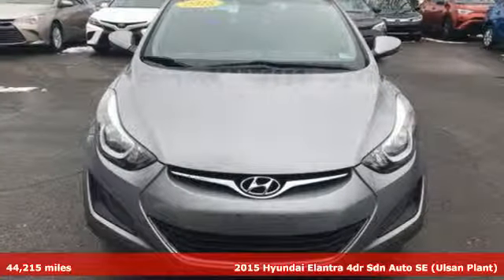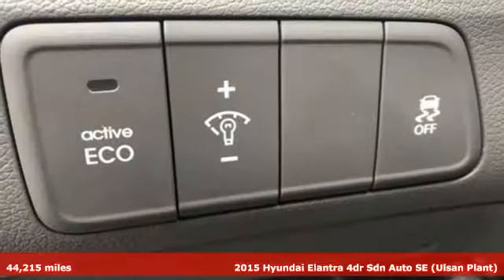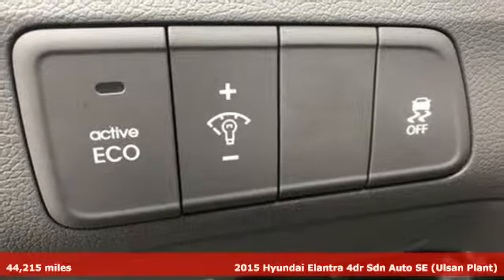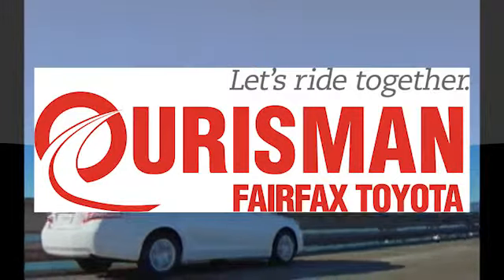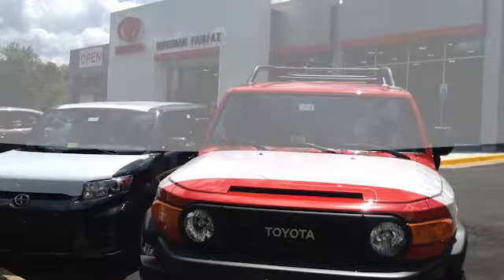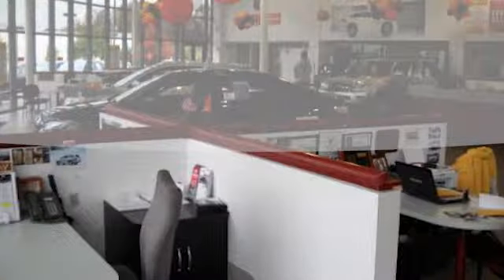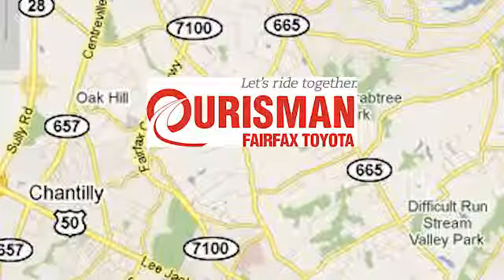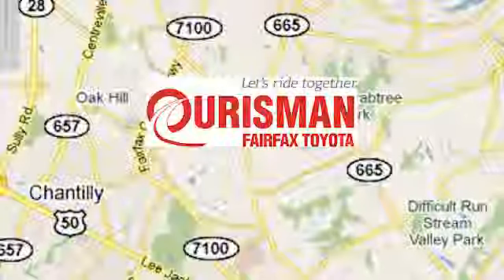Used 2015 Hyundai Elantra Fairfax, VA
Year: 2015
Make: Hyundai
Model: Elantra
Trim: SE
Engine: 1.8L I4 MPI DOHC 16V ULEV II 145hp
Transmission: 6-Speed Automatic with Shiftronic
Color: Gray
Interior: Gray
Mileage: 44215
Stock #: 181024A
VIN: KMHDH4AE4FU329518
2015 Hyundai Elantra SE, Alloy wheels, Low tire pressure warning, Power door mirrors, Power windows, Radio: AM/FM/CD/MP3 w/SiriusXM Satellite.brbrOur best available bank and credit union financing! Recent Arrival! Odometer is 2861 miles below market average! 28/38 City/Highway MPGbrbrAwards:br * 2015 KBB.com 10 Best UberX CandidatesbrWe offer our best cars in the market with our best warranties, period. Please call one of our sales managers at for more details and remember that this vehicle also qualifies for the Ourisman Lifetime Buyer's Edge, a non-factory warranty which guarantees the engine of your vehicle for as long as you own it!! The only requirement is that you get the factory recommended services done at one of our Virginia facilities.

Address:
10287 Fairfax Blvd